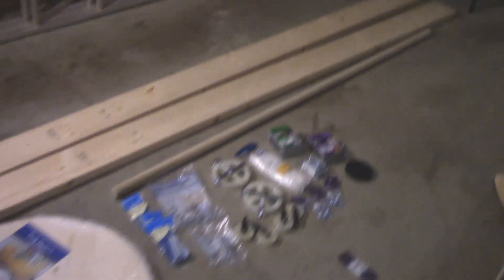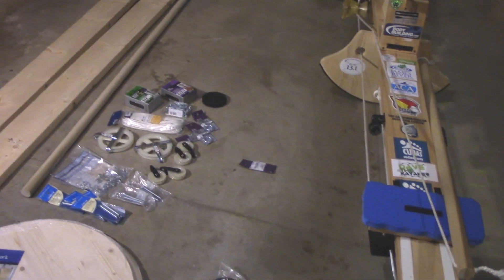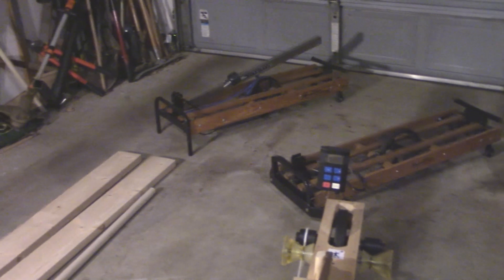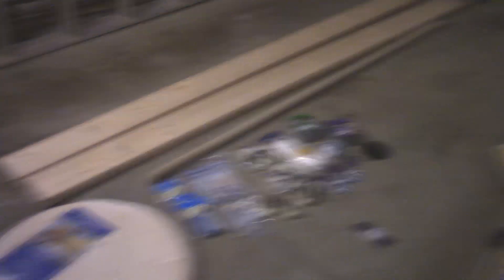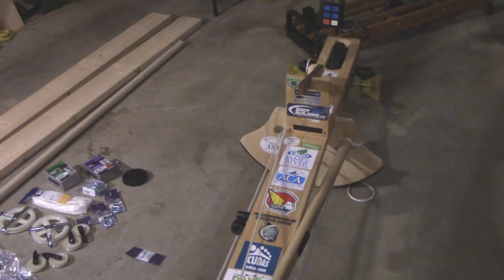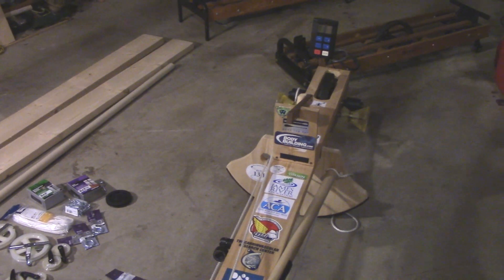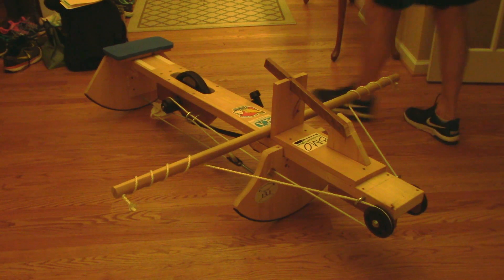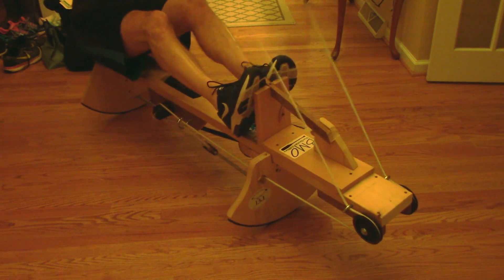DIY compact kayak ergometer | Build your own ergometer | How to build kayak ergometer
The next-generation design with much smoother wheels than boat rollers at the front.  A nice, compact design!  Step-by-step video plans and parts list is now available for $20 at: